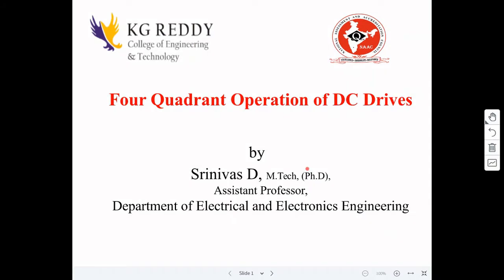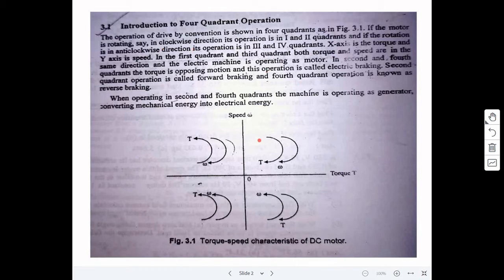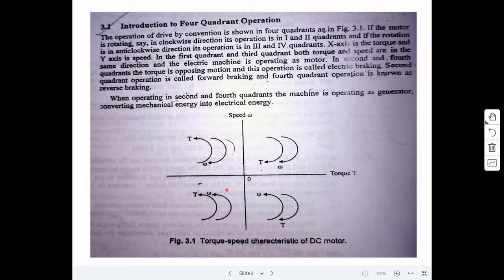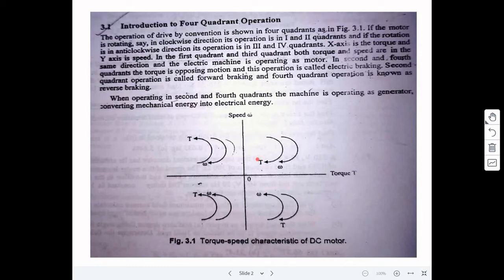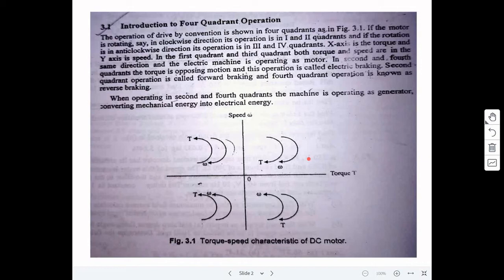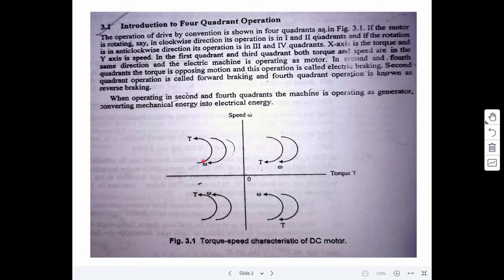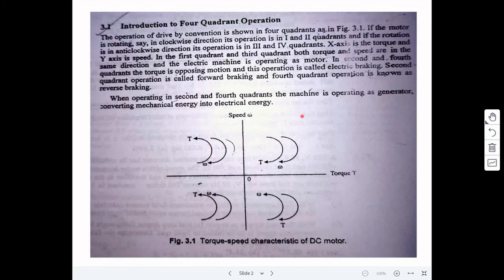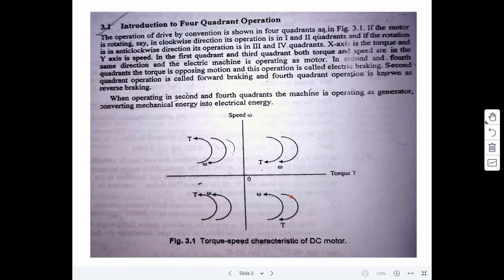Introduction of Four quadrant operation of DC Motor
This Lecture will demonstrate about how DC Motor will operate in different quadrants.